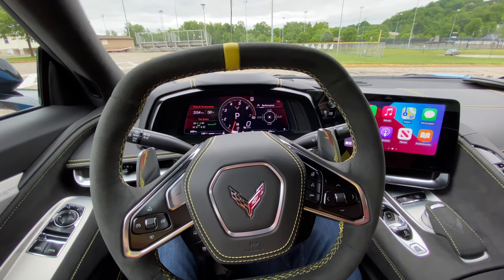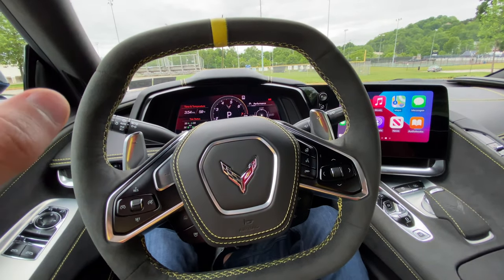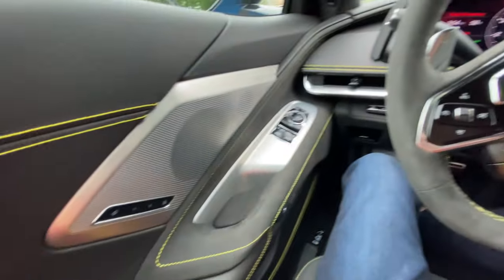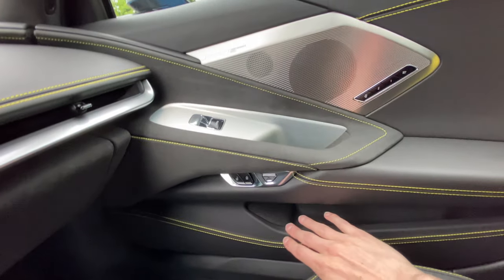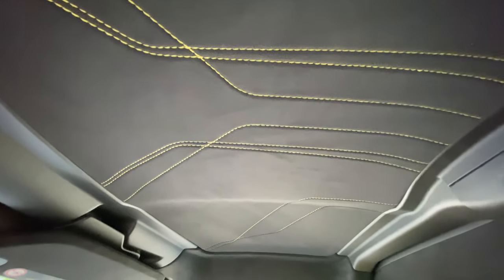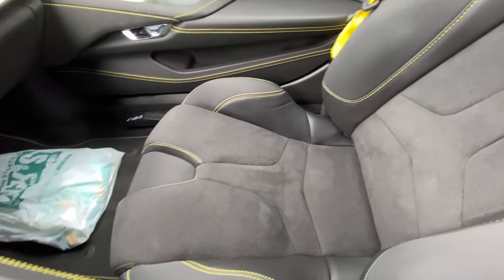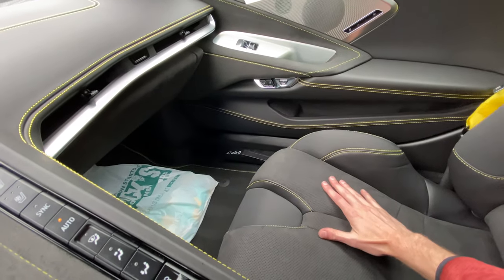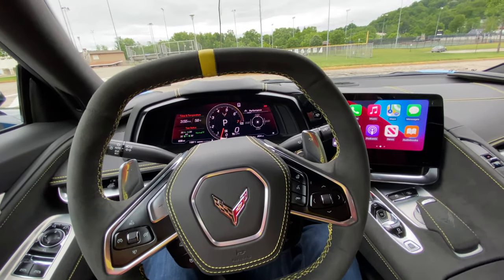2021 C8 Corvette - 3LT Z51 with Suede Inserts, Yellow Stitching, and Competition Seats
When trying to build my Corvette, I couldn't find many photos or videos of the yellow stitching or 3LT with suede microfiber inserts. This video is a quick glance at my interior in the hopes that it helps someone out there trying to build their C8 Corvette.